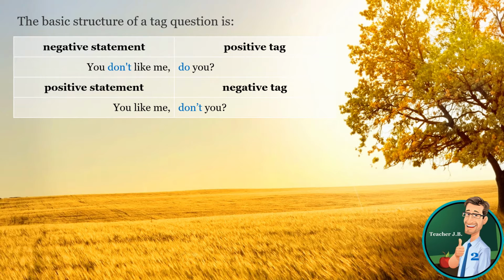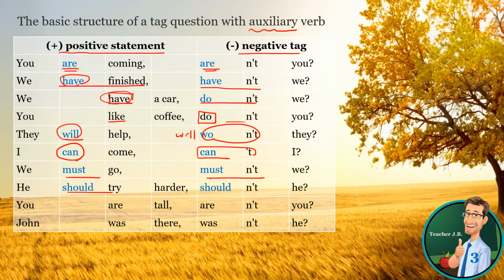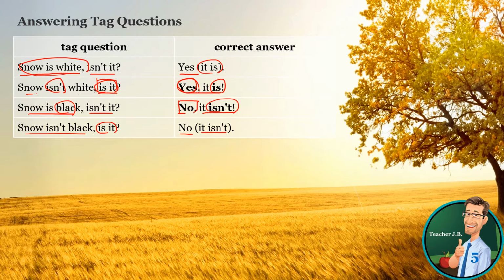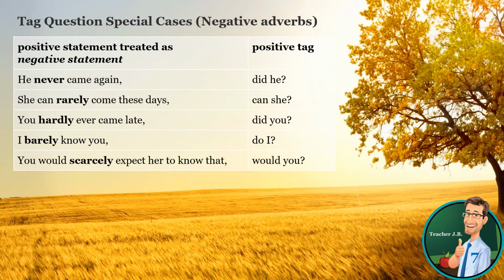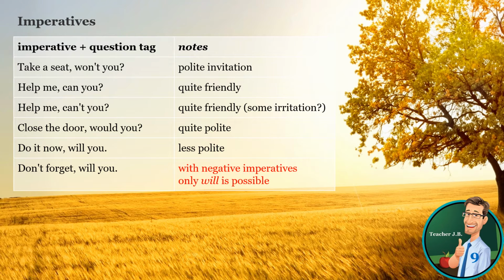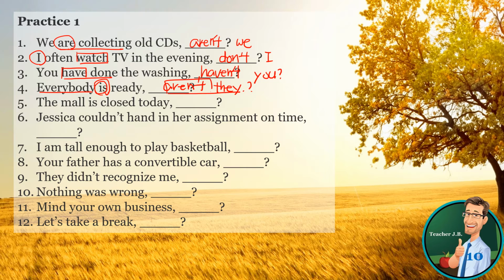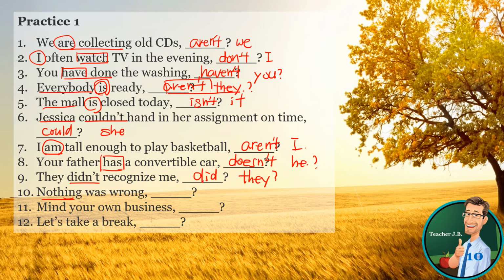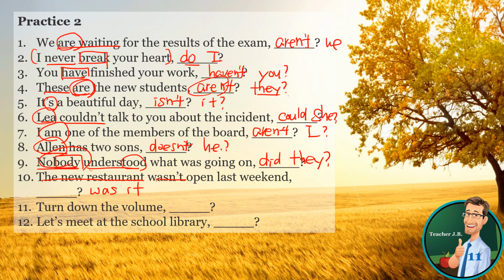CONNECTIONS Unit 1 - Tag Questions